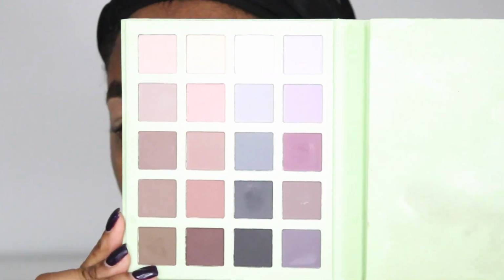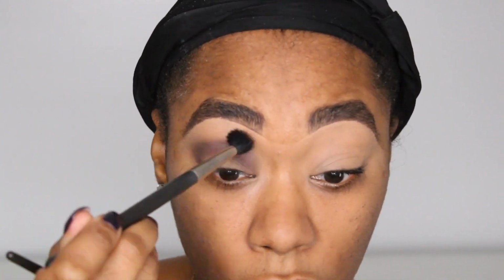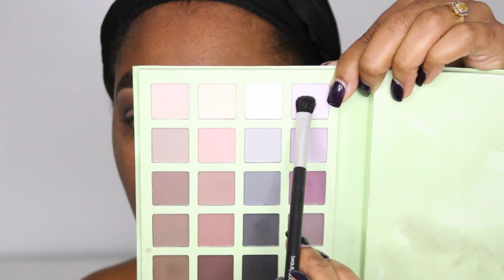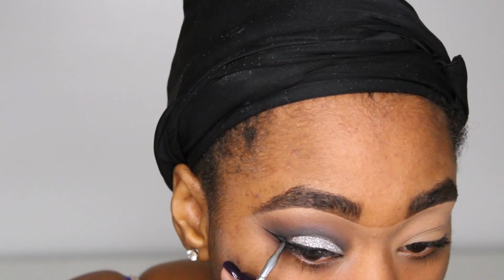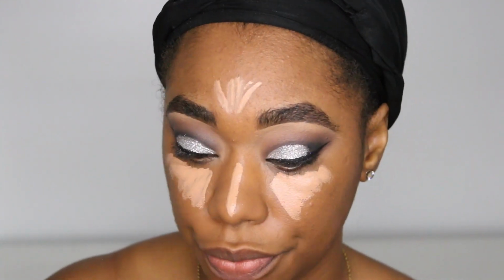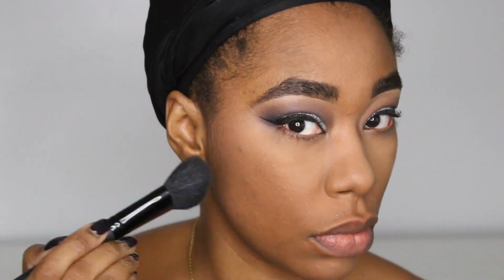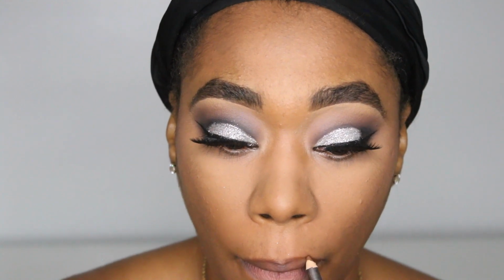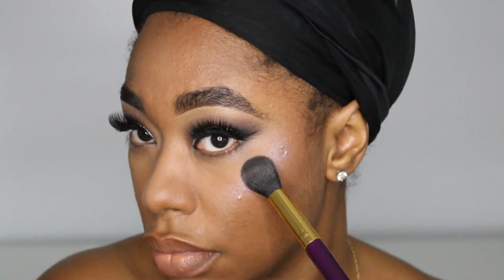SILVER GLITTER EYESHADOW TUTORIAL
Looking for a beginner friendly glitter makeup tutorial? This is the look for you. I have hooded eyes however the techniques I'm sharing can be used on any eye shape and I'm giving you a few tips for a easier makeup application.

Items mentioned/used in video:
Eyeshadow Palette: Pixi Beauty 3rd edition Set
Too Faced Glitter Insurance
Glitter: Halloween Store
Inglot Gel Liner #77
CoverGirl Matte Foundation Shade D15
Tarte Shape Tape concealer
Laura Mercier Setting Powder Medium Deep
Sacha Butter Cup Powder
Mac Cork Lip Liner
Mac Peach Stock Lipstick
Urban Decay Gloss in Midnight Cowgirl
Becca Highlighter
Lash Red Cherry #25